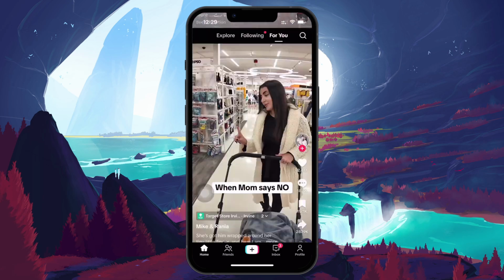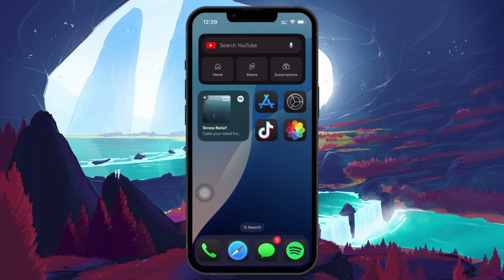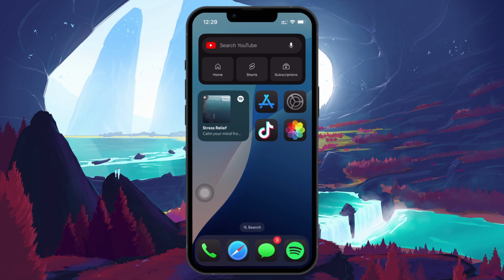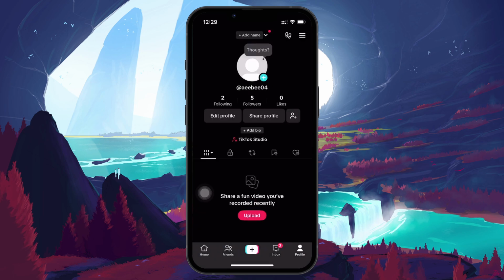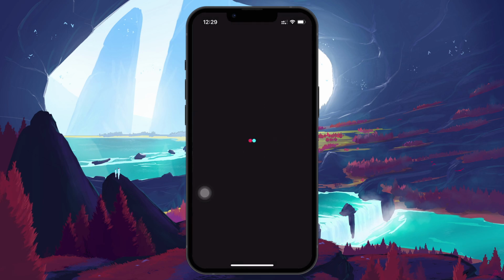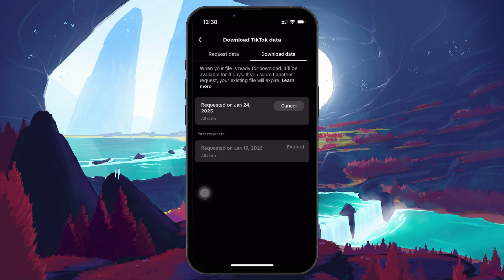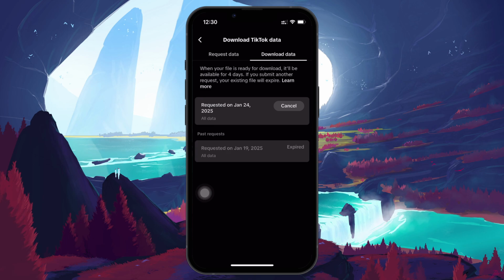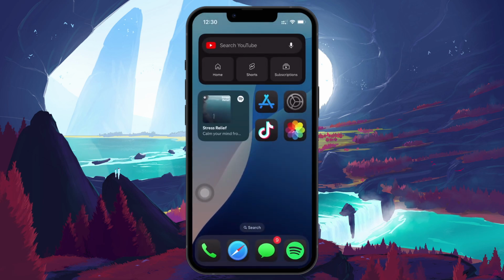How To Recover Deleted TikTok Videos - Easy Guide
A step-by-step guide on how to recover deleted TikTok videos quickly and easily.